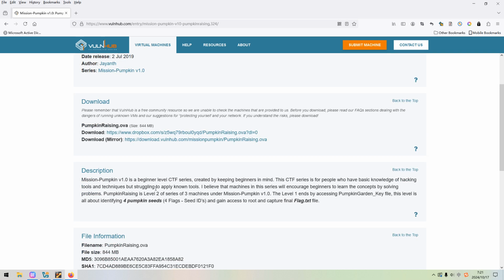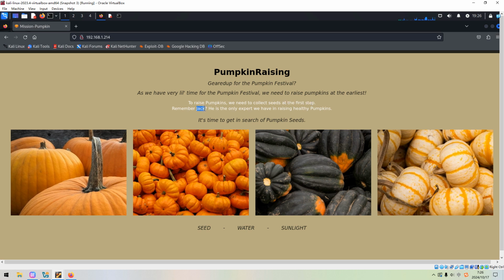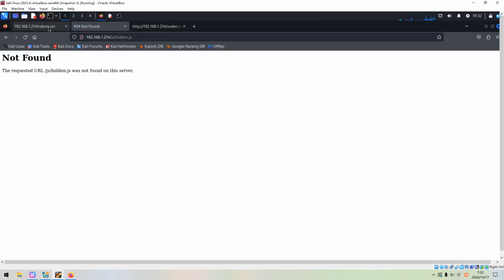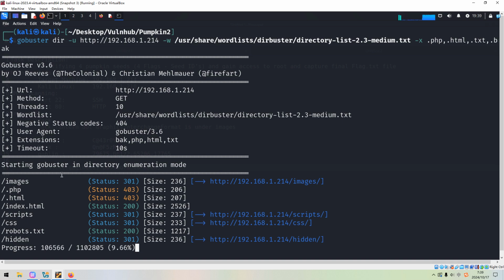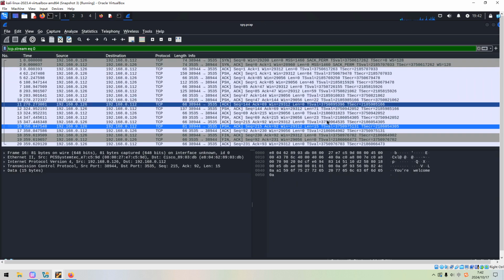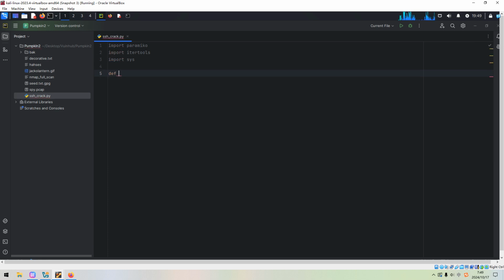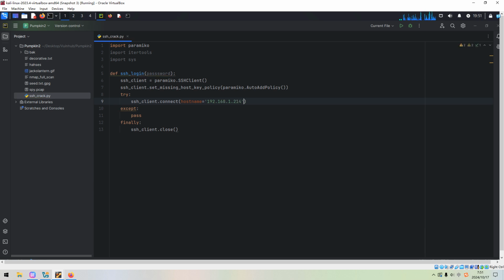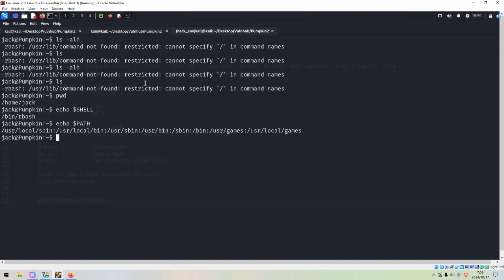Cyber Security | Ethical Hacking | Penetration Test | CTF | Walkthrough | PumpkinRaising | Python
Virtual Machine Name:  Mission-Pumpkin v1.0: PumpkinRaising

Beginner level

Tips:
1. Used Python and Paramiko module to crack SSH login. And another interesting module itertools to generate combinations efficiently. You should try it yourself.

2. One strange things was that I didn't need to escape restricted shell when I did the machine the first time. However I war required to escape the restricted shell during the video recording.